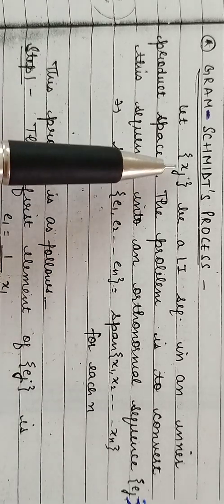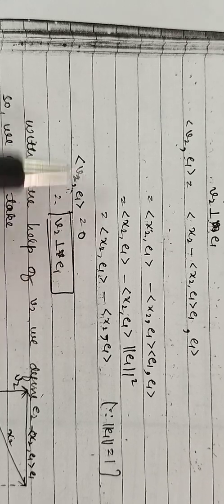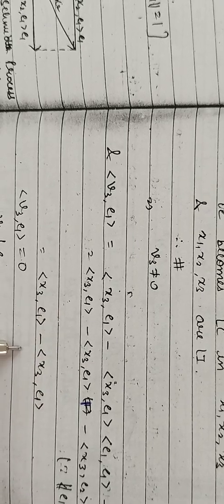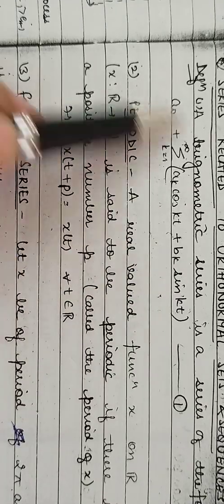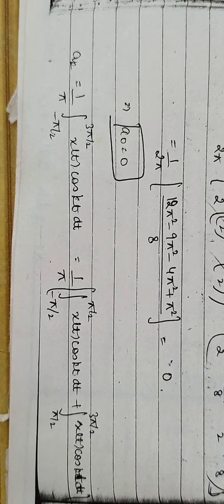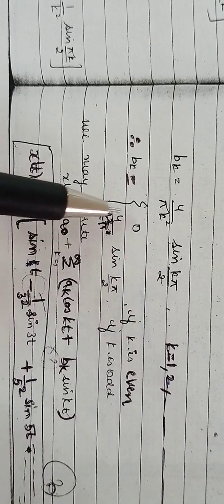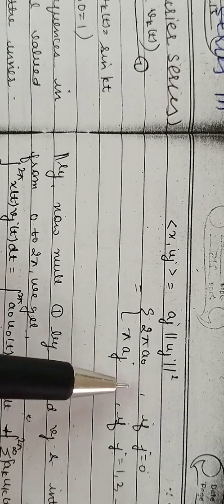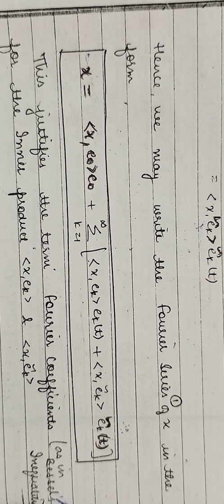Functional lec 3